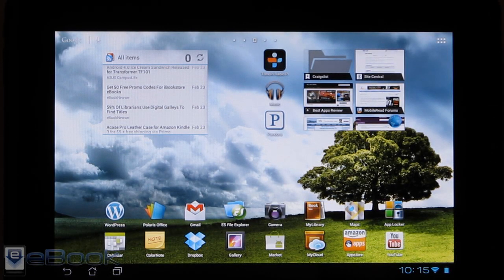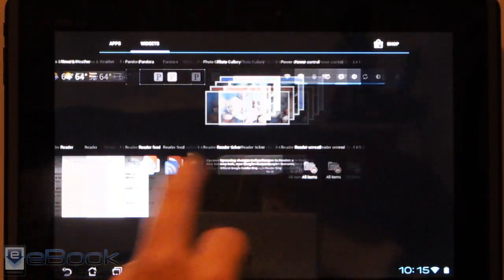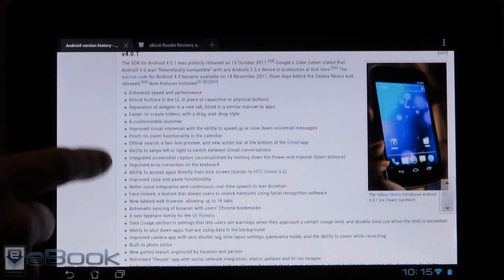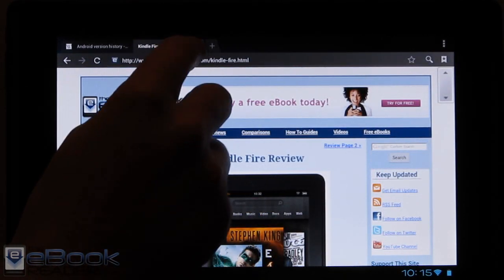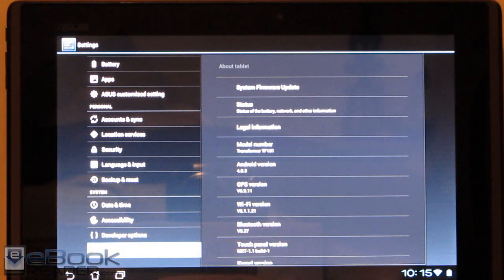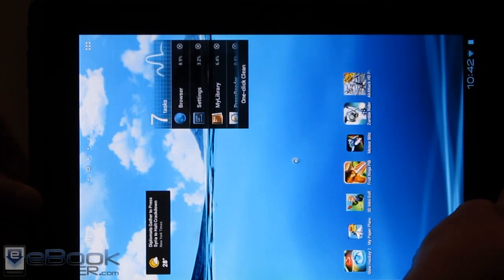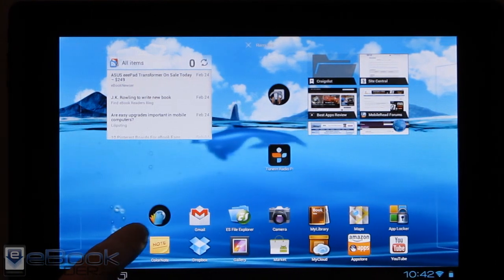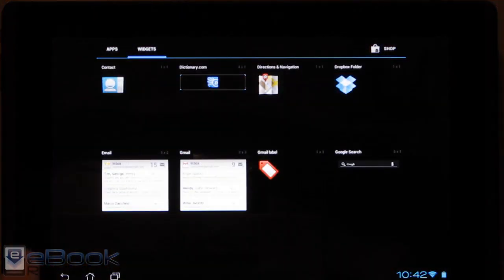Asus Transformer with Android 4.0 Update - TF101 and ICS Review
This video shows the new features on the Asus Transformer with the Ice Cream Sandwich (Android 4.0) update. The update makes the Transformer faster and adds some new features.